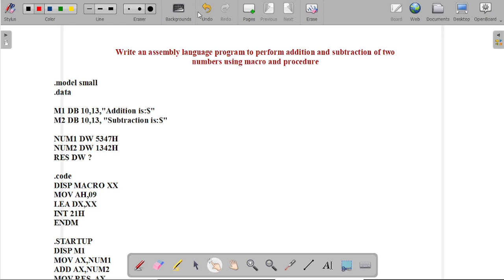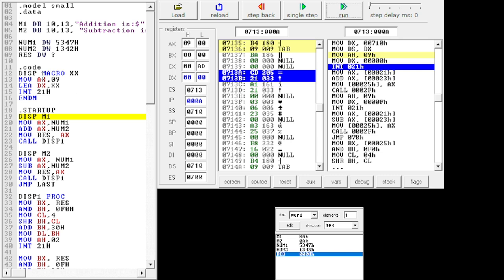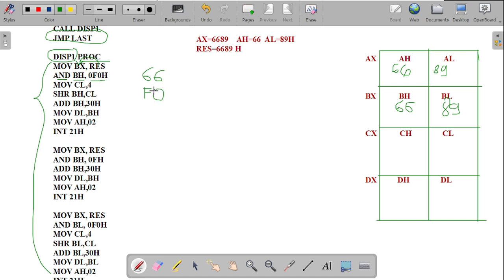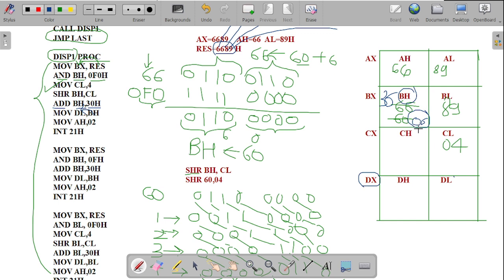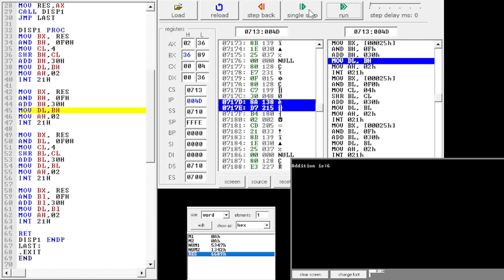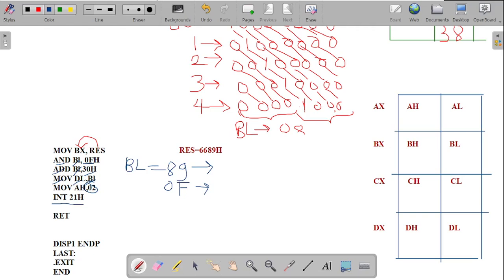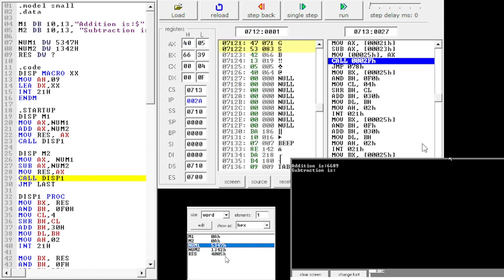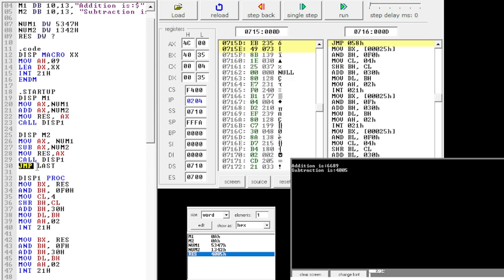8086 Assembly Programming: Macros vs Procedures Demystified!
8086 Assembly Programming: Macros vs Procedures Demystified!

This video explains Assembly language program using 8086 to perform addition and subtraction using Macros and Procedure with step by step execution of the program.

Welcome to our latest tutorial on 8086 Assembly programming! In this video, we will dive into creating an efficient 8086 assembly program that performs addition and subtraction using macros and procedures. You will learn: - How to define and use macros for repetitive tasks - The importance of procedures in organizing your code - Step-by-step coding examples to demonstrate addition and subtraction operations - Best practices for writing clean and maintainable assembly code Whether you're a beginner looking to enhance your skills or an experienced programmer wanting to refine your techniques, this video is packed with valuable insights. Join us as we explore the power of 8086 assembly language in mathematical operations!